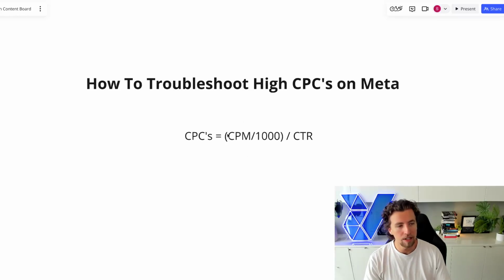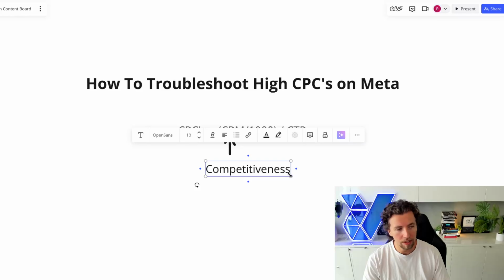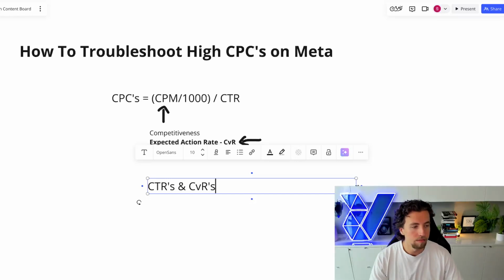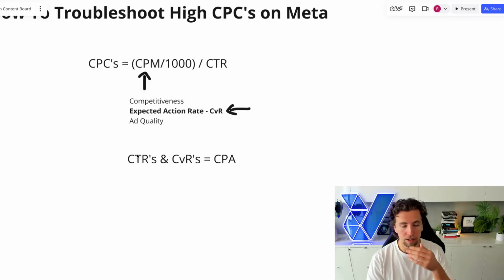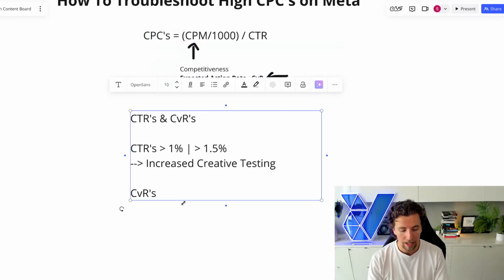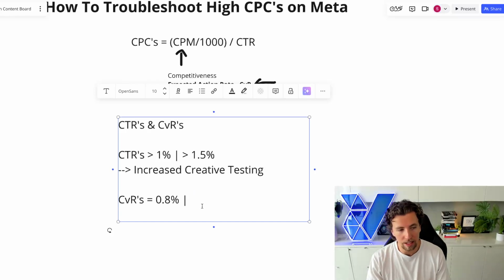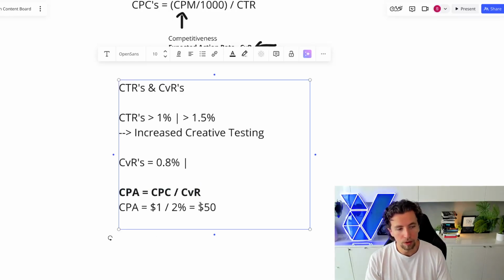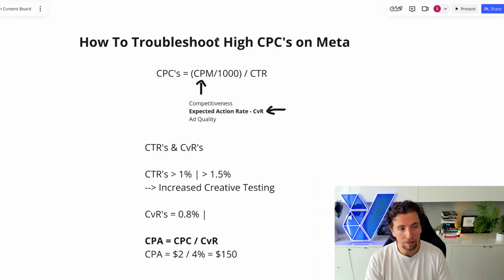How To Fix High CPC's on Meta Ads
In this video Nathan runs through how fix high CPC's on Meta Ads.